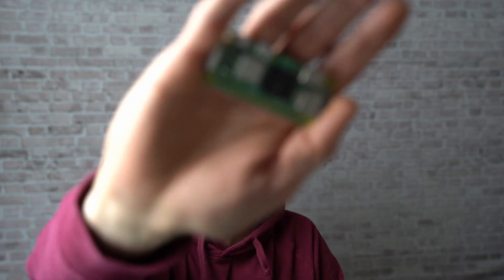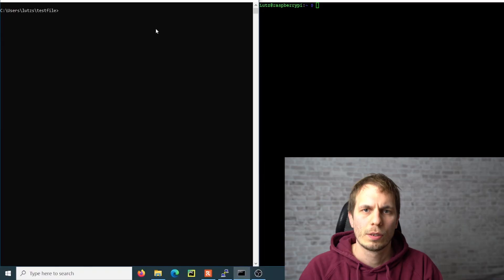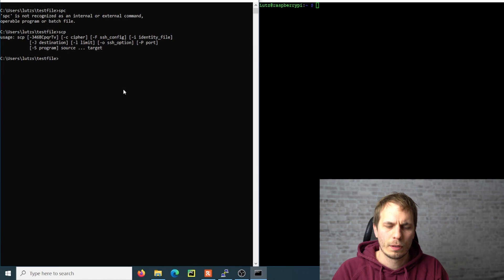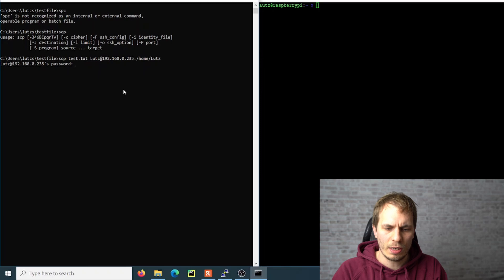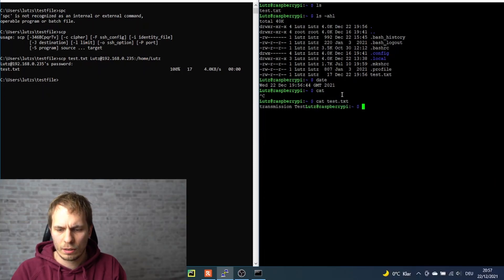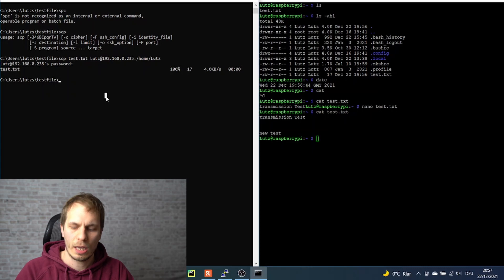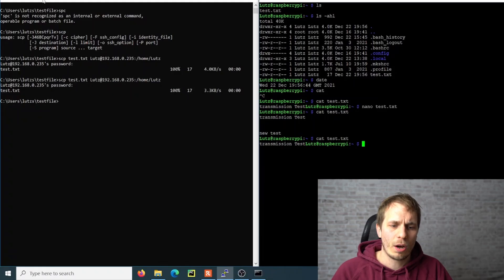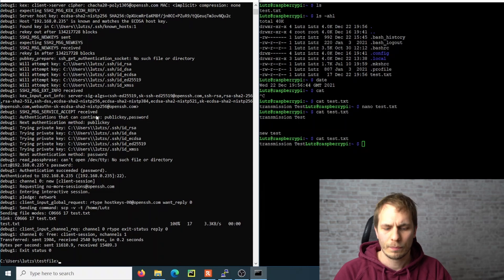How to transfere files from Windows to RASPBERRY PI ZERO 2 W (PI3, PI4...) during runtime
In this video i´m going to show how easy it is to transmit files from your Windows computer to your remote raspberry PI (zero 2 w). We will use zur scp command that works WITHOUT removing the SD card out of your Raspberry, so you can transfere all kind of Data During the runtime of the Raspberry. Also if you are inside of your SSH envoirment.

00:20 presetting
00:43 Datatransmission with scp command
03:06 verbose mode for debugging